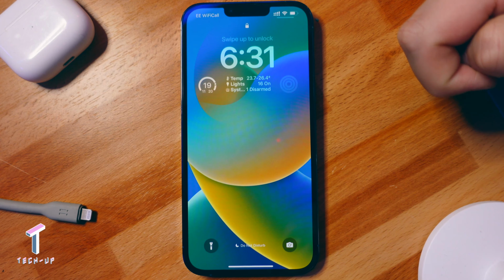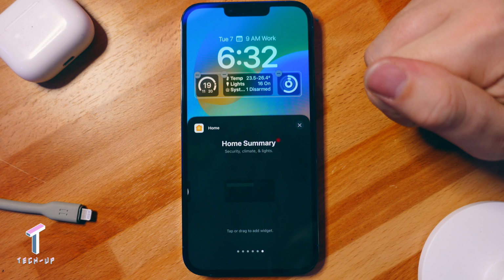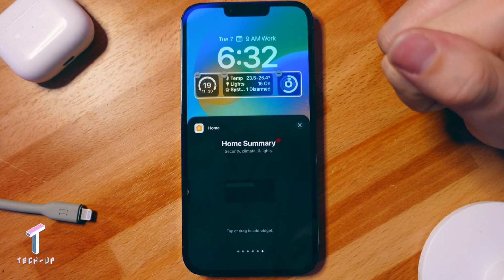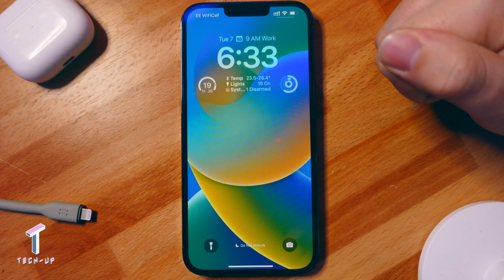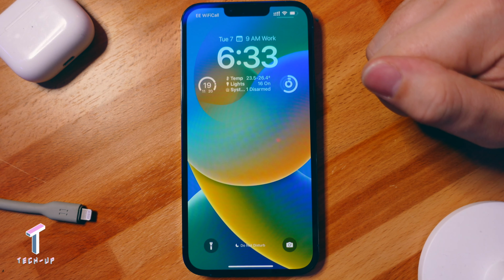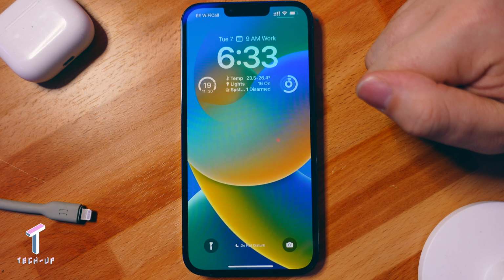A Look At The New Home App - iOS 16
As the WWDC22 keynote has passed, we were treated to some amazing new updates across the board! iOS 16, iPadOS 16, macOS 13 & watchOS 9. But one section of the keynote stood out! The brand new redesigned Home App!!

Watch to take a look at what’s new within the new Home app!

Tech-Up Exclusive deals
Have a great day
The Tech-Up